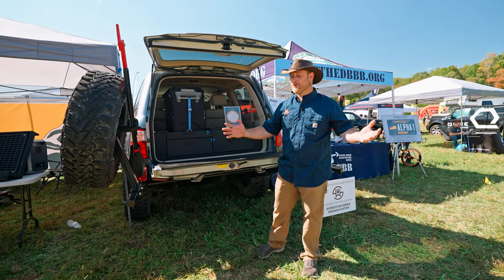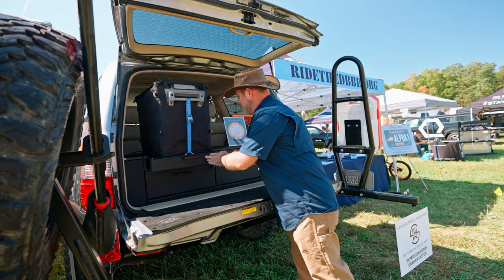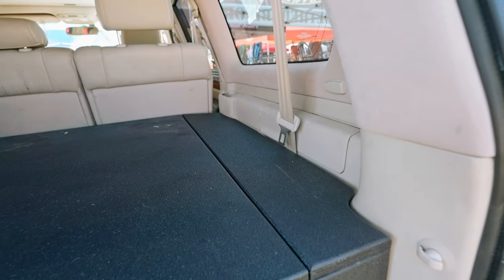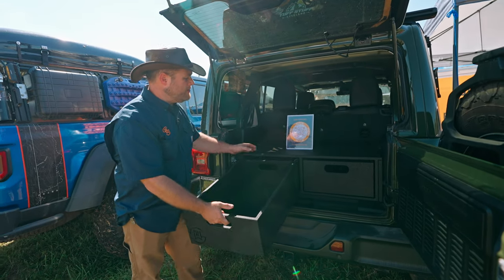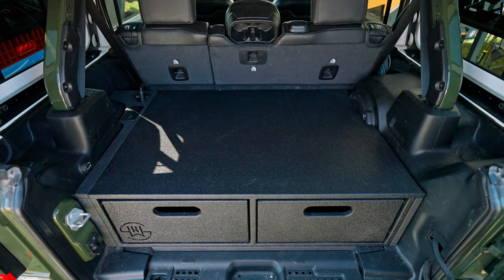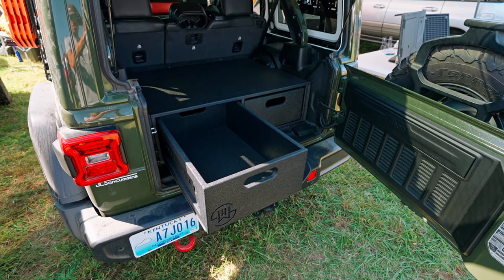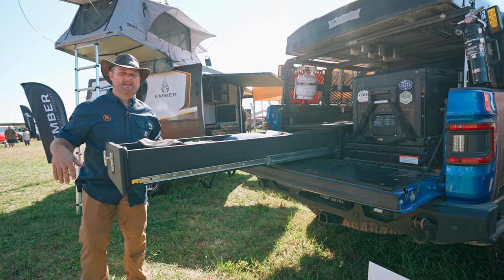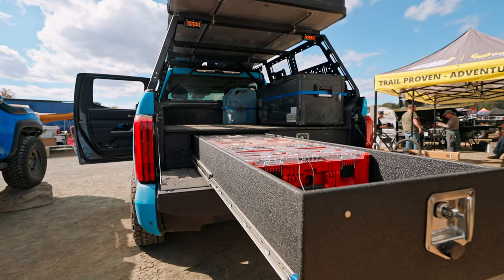The Ultimate Overland Drawer System for Trucks and SUV's SHW Offroad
This video features A full length drawer system for trucks and suv's, and a seat delete system from @shwoffroad  at @OverlandExpo   East 2022